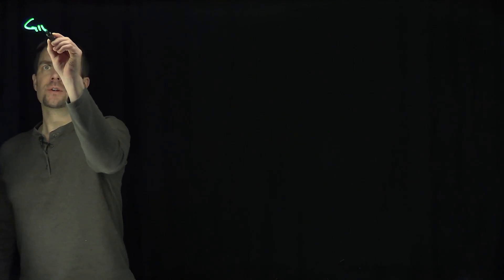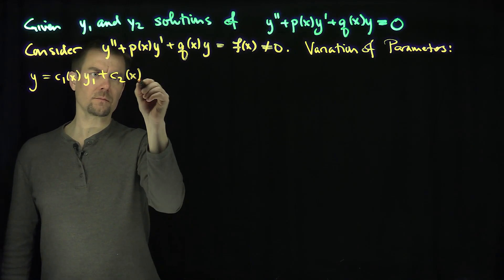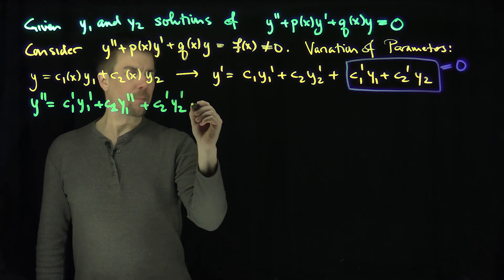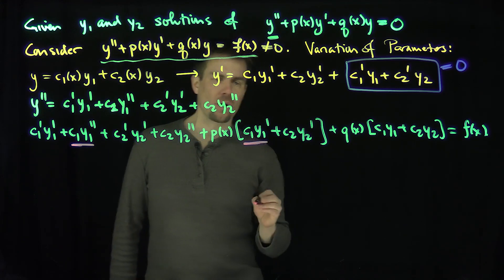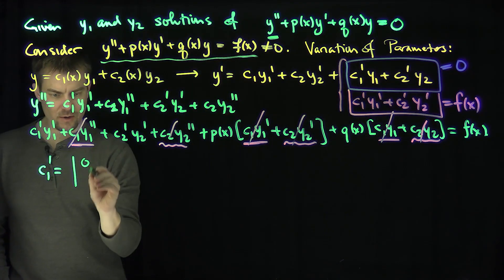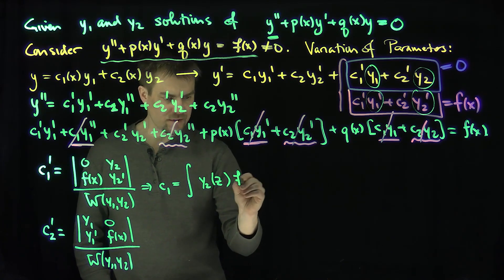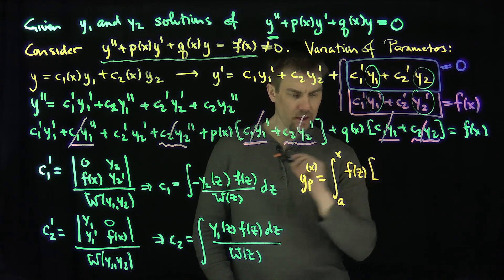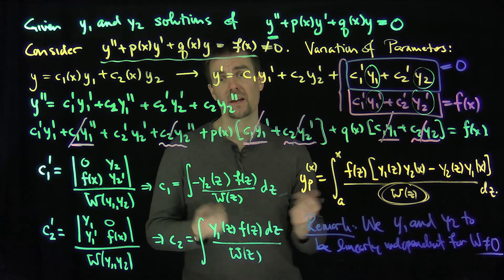The Wronskian Formula for a Particular Solution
We use variation of parameters to find the particular solutions of a linear second order non-homogeneous equation. When solving for the coefficients the Wronskian of the solutions to the homogeneous equation arise in the denominator.